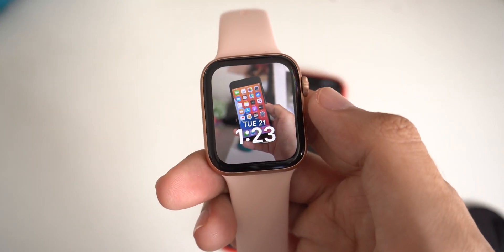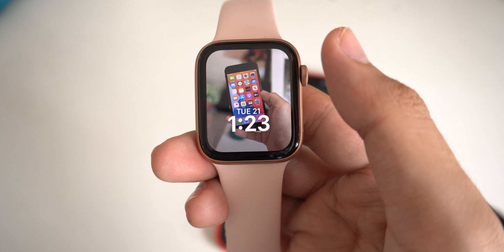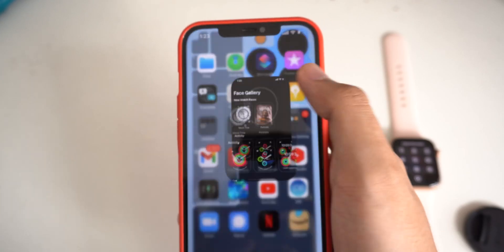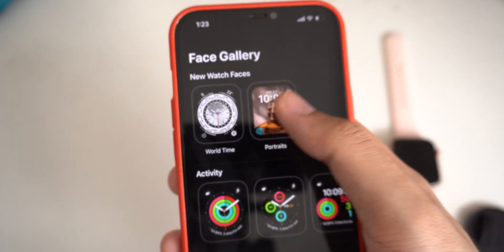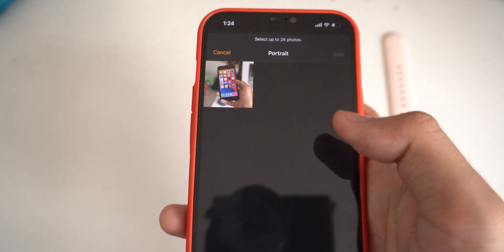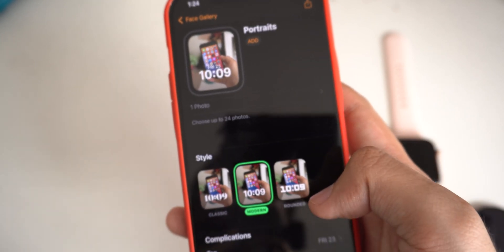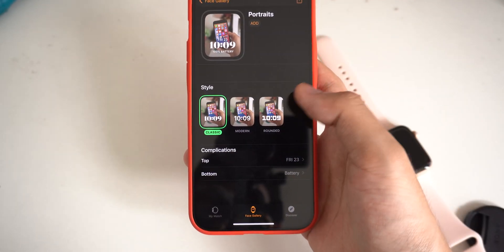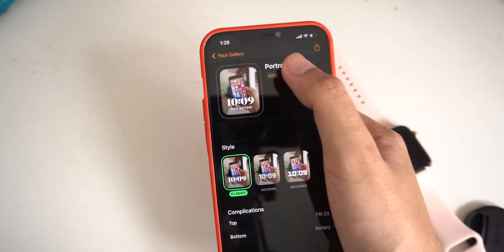How To Set Portrait Watch Face on WatchOS 8